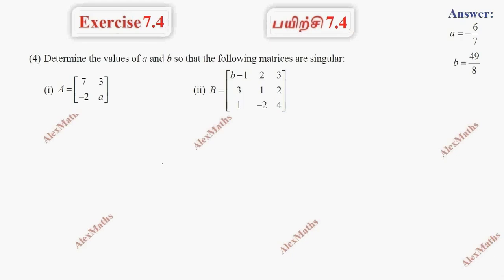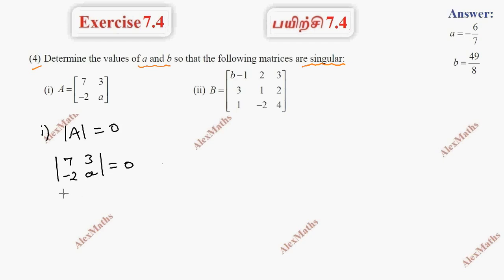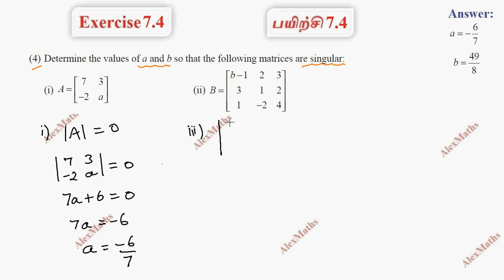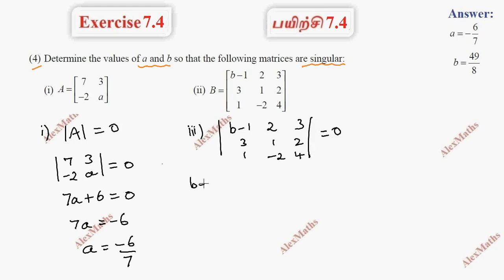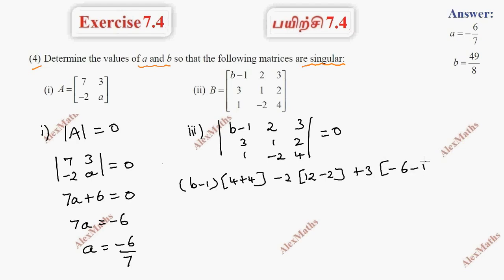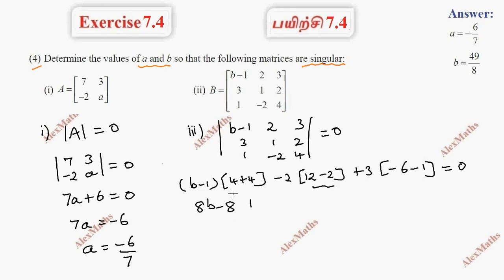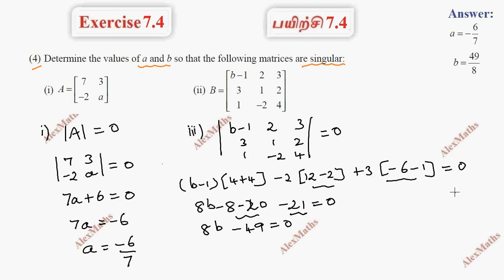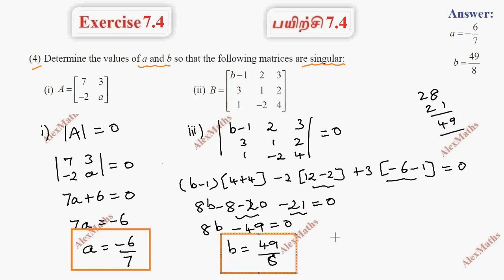TN 11th Maths Matrices and Determinants Exercise 7.4 Q.no.4 Chapter 7 AlexMaths TamilNadu Syllabus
Determinants
• Determinants of Matrices of different order
• (Laplace Expansion)
• Evaluation of determinant of order 3 by using Sarrus Rule
• Application of Factor Theorem to Determinants
• Factor Theorem
• Relation between a Determinant and its Cofactor Determinant
• Area of a Triangle
• Singular and non-singular Matrices